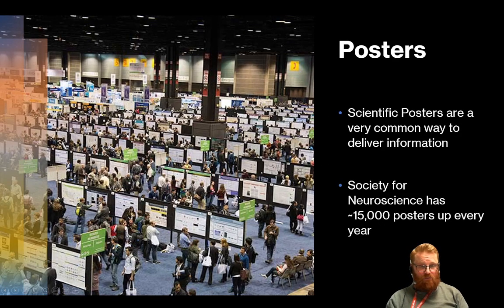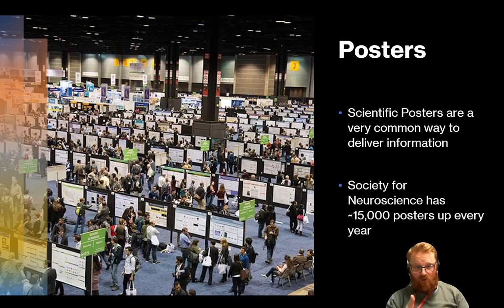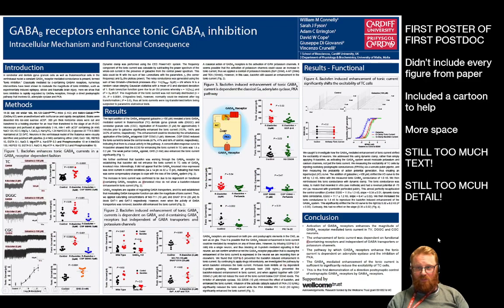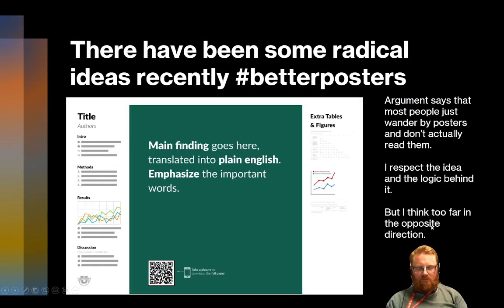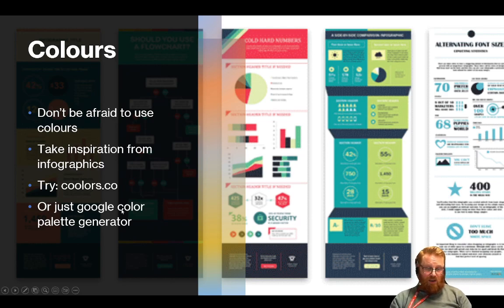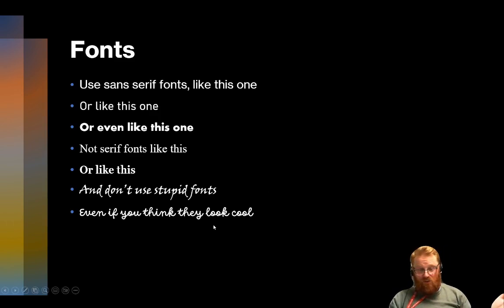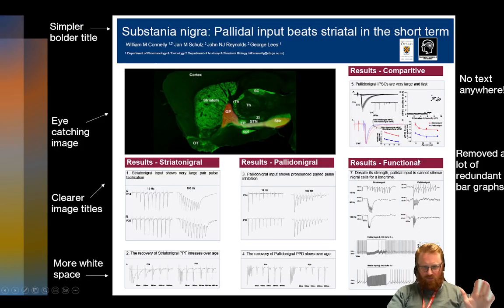Presentations I - How to give a scientific poster